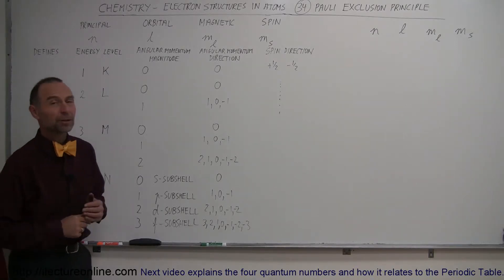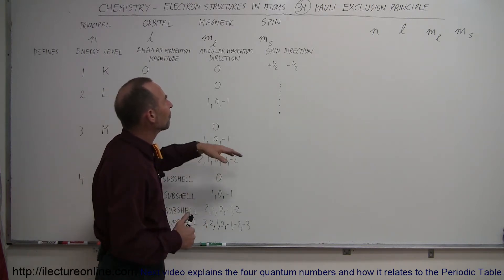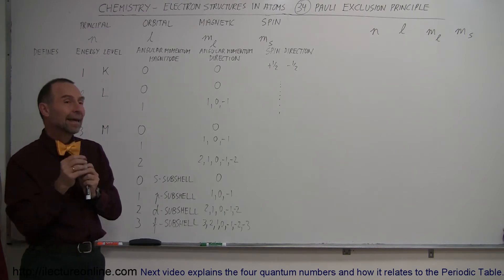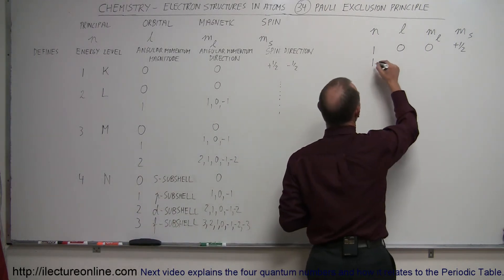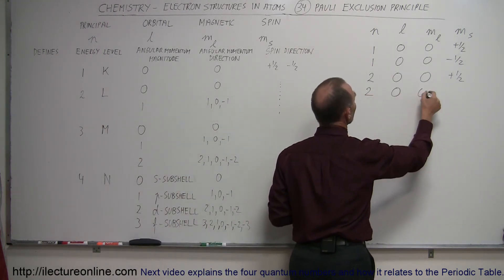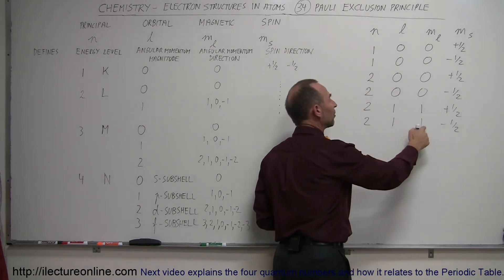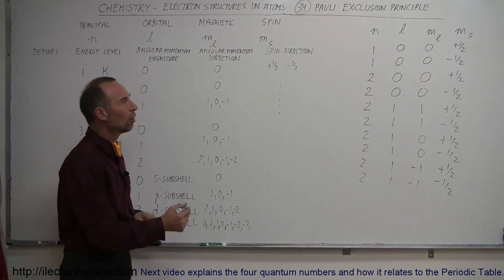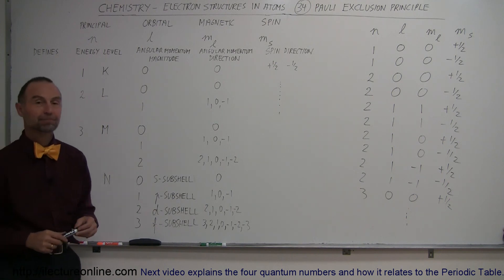Chemistry - Electron Structures in Atoms (34 of 40) Pauli Exclusion Principle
In this video I will explain the Pauli Exclusion Principle.